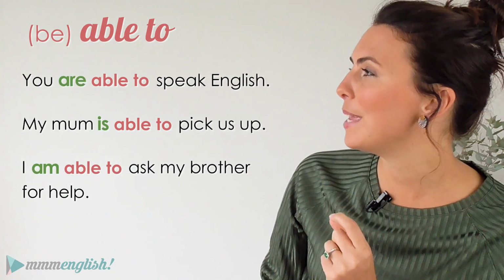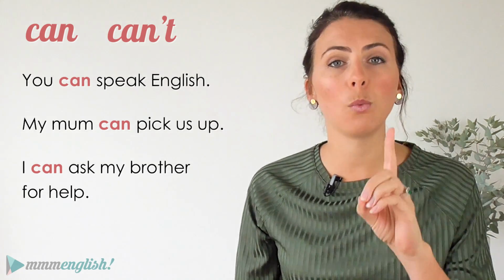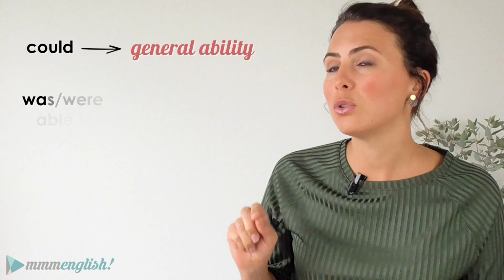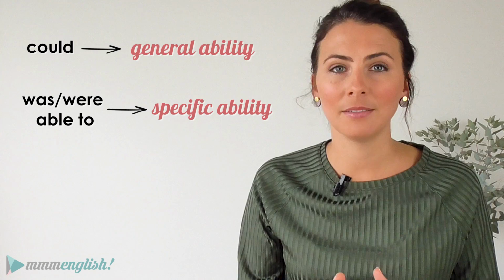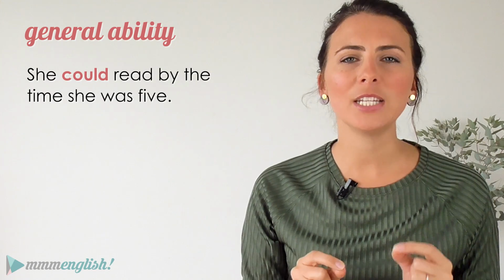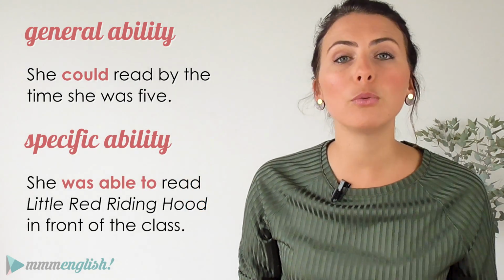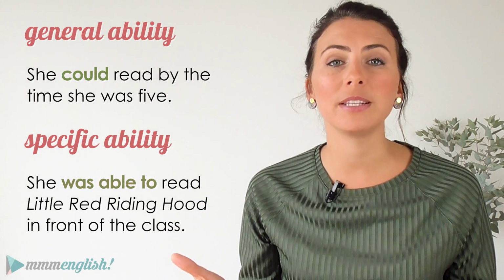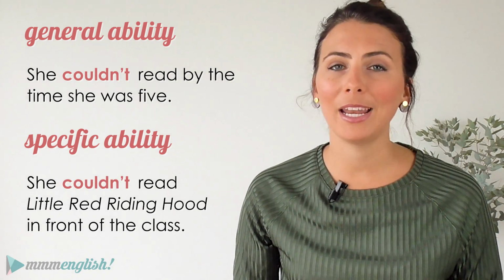Are you ABLE to..? 💪🏼 English Modal Verbs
Are you able to use English modal verbs?
It's time to 'get your head around' English modal verbs! This lesson is the SECOND in a series about modal verbs - about expressing ABILITY with modal verbs.
Practice makes perfect, so that's what we'll do together!

IF YOU ARE A WOMAN🙋🏻‍♀️ with intermediate to advanced English but you have difficulty SPEAKING English, then check out Hey Lady!

💃 Hey Lady! is an online community (created by Emma) connecting women to practise and improve their English for work, travel and daily life.

✨More than 8000 women have followed the Hey Lady! Way to transform their English and their lives in less than 3 months!

English Tools I recommend!

Do your friends a favour and help to translate this lesson into your native language!

Your name will be featured underneath the video 😝